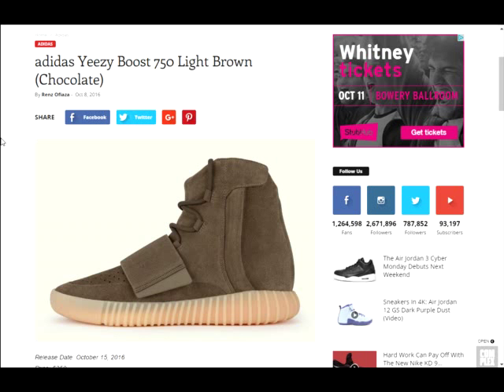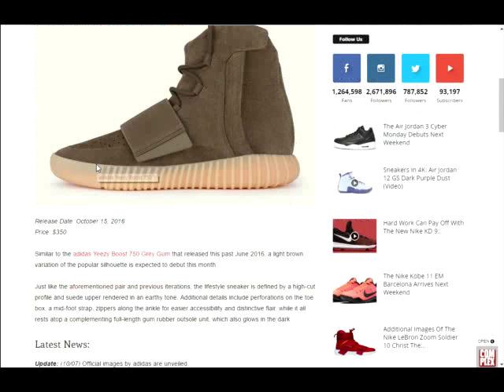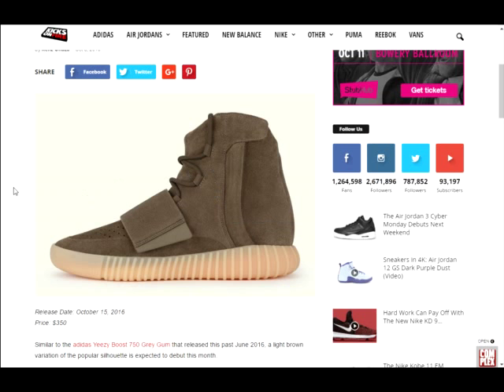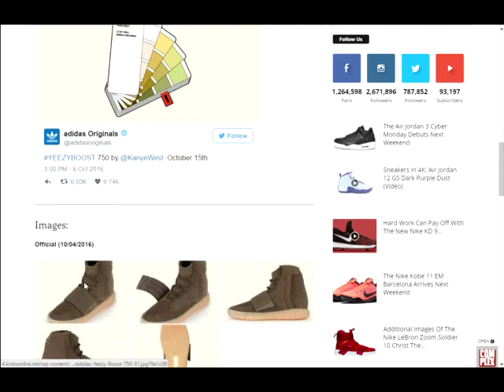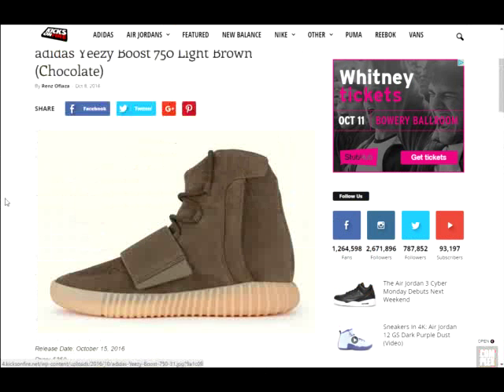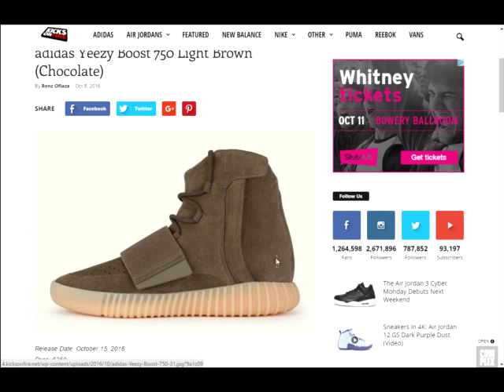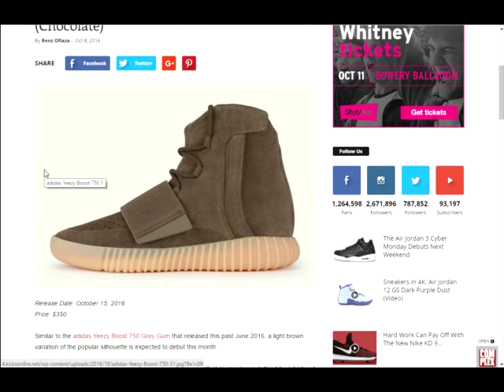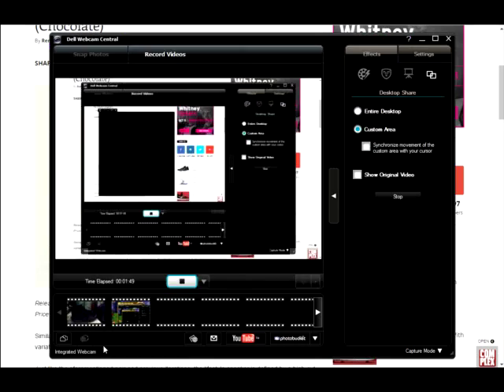Adidas yeezy boost 750 "chocolate"